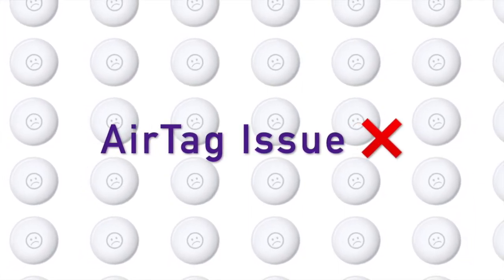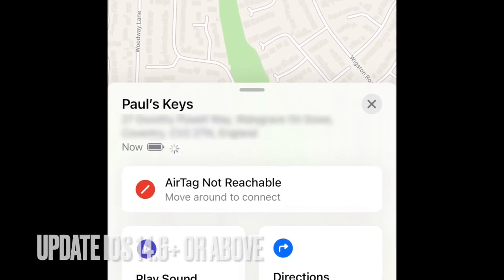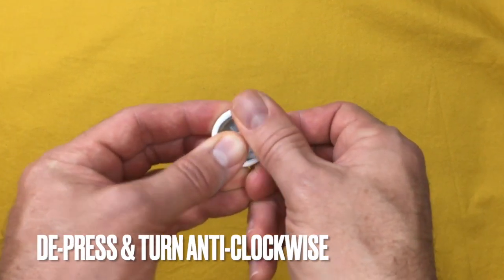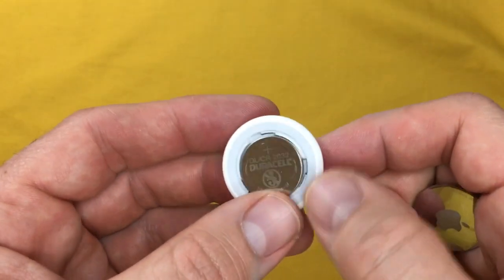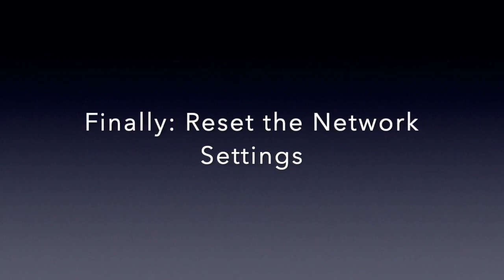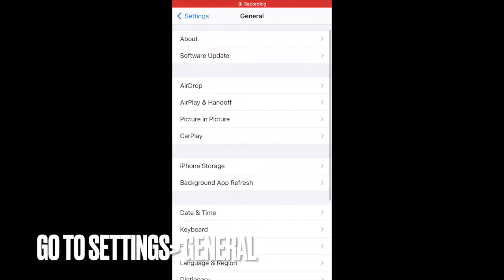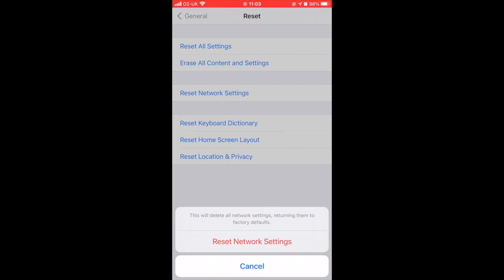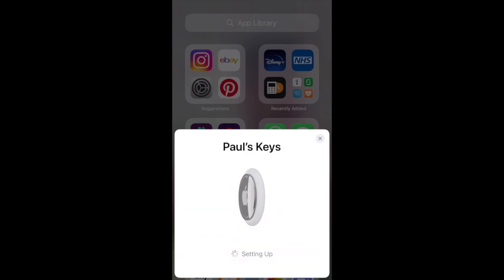AirTag Issue - not reachable - move around to connect - Fix 👍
We wanted to share with you a simple fix we found, when we encountered our new AirTag showing "Not Reachable - move around to connect prompt".

Our two step process we found remedied this issue in under 2 minutes.

0:14 - Basic checks: 1. Update your iOS to 14.6 or above, Bluetooth is turned-on, connected to the internet, and Location Services turned on. And a full shut down and restart-up.
*Should the problem persist like we found, then we would recommend the following TWO steps.
0:31 - Step 1: Reset the AirTag
1:10 - Finally, Reset the Network Settings
1:54 - After re-set, re-connect your AirTag.